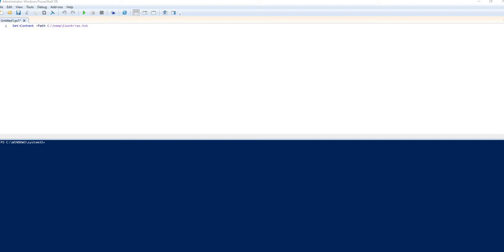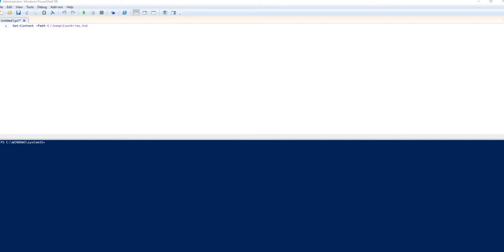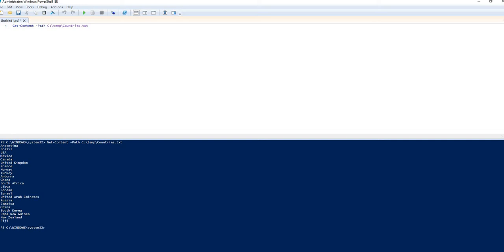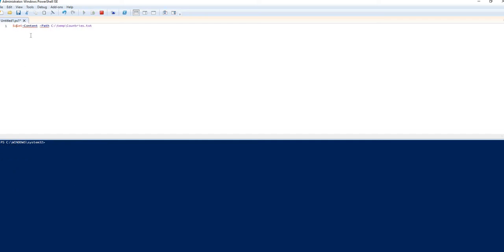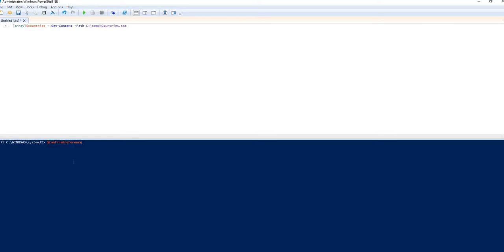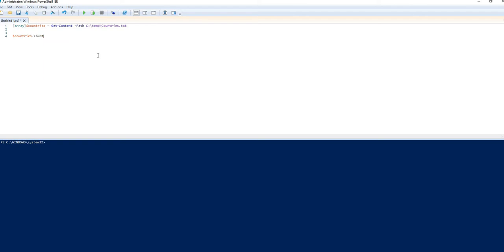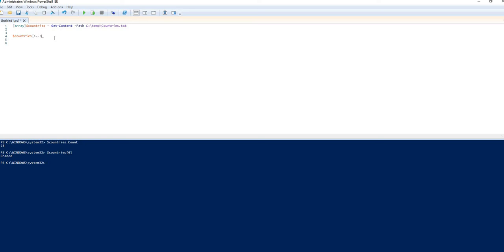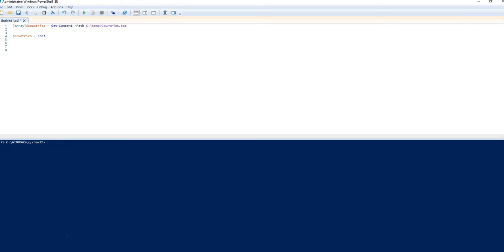PowerShell Basics 09 - Get-Content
How to use Get-Content to bring text and other data into your PowerShell script and variables